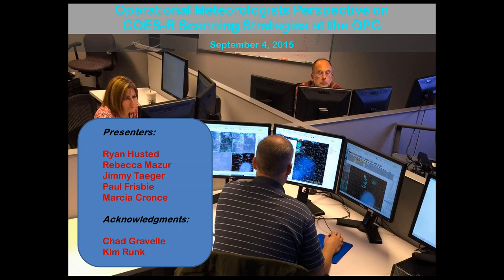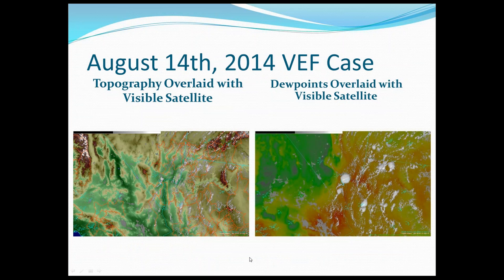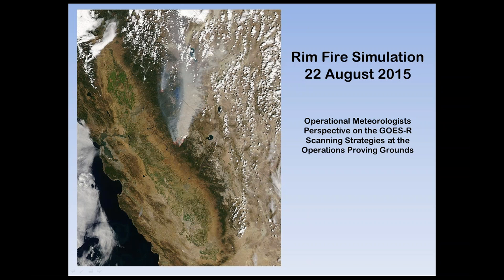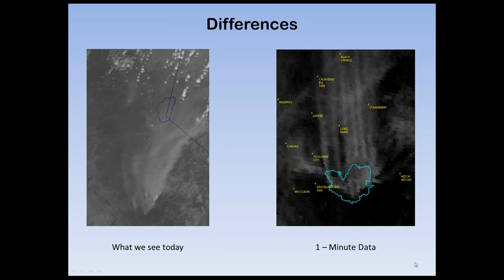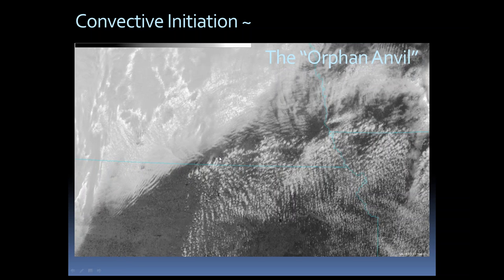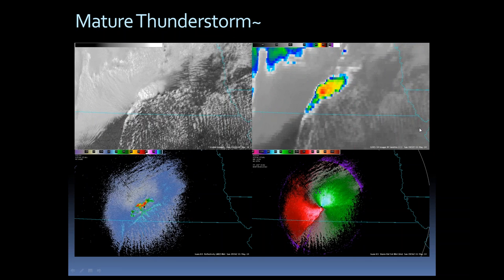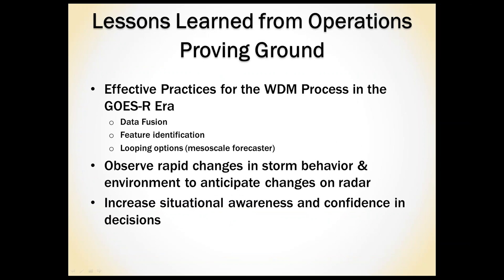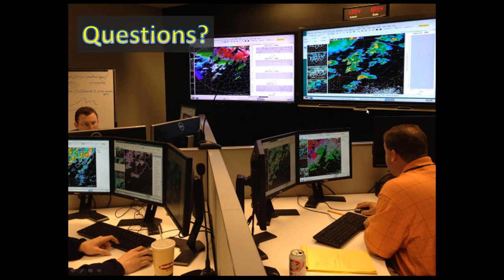[Webinar] Operational Meteorologists Perspective on the GOES R Scanning Strategies a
Presenters: Paul Frisbie, Chad Gravelle, Rebecca Mazur, Marcia Cronce, Ryan Husted, Jimmy Taegar

Abstract:
Operational meteorologists had the opportunity to provide meaningful evaluations in a variety of weather scenarios. This included severe weather warning operations from a warning forecaster perspective and mesoanalyst, fire weather and air quality, fog/stratus dissipation. Participants will present their views on the usefulness of the GOES-R scanning strategies.